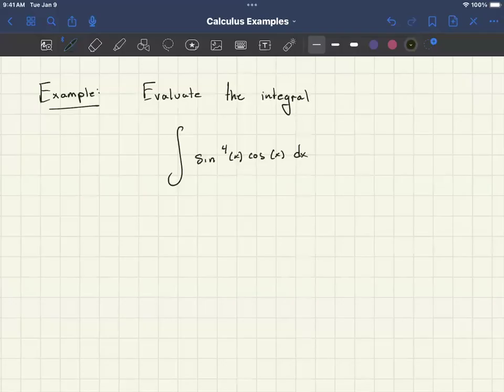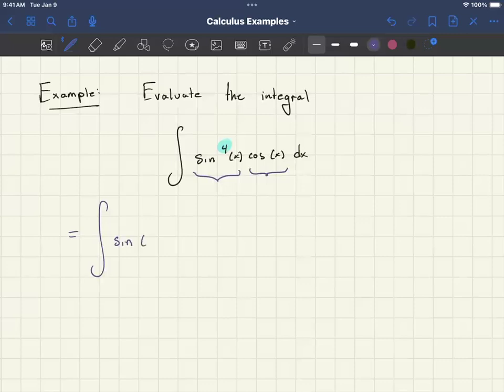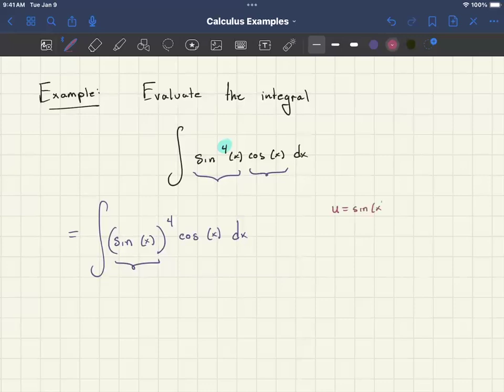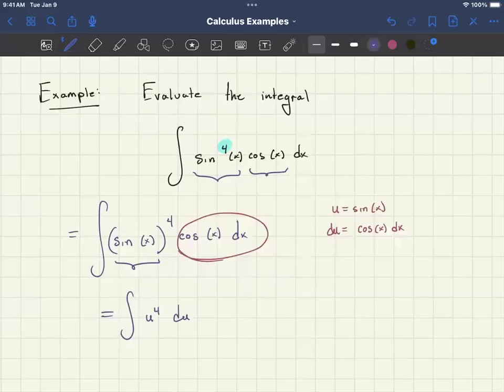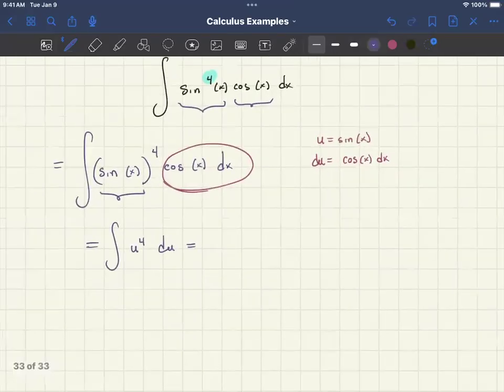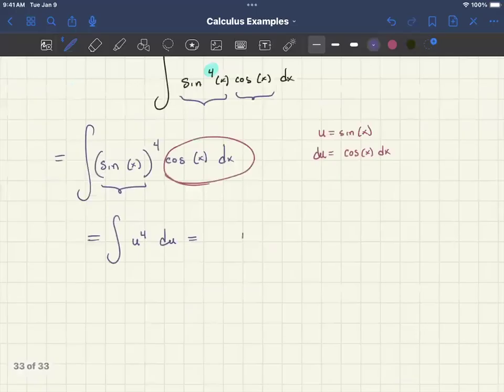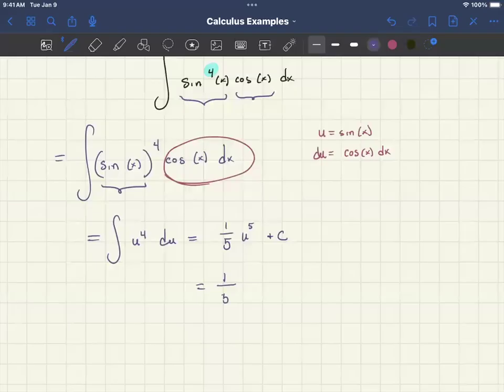Integration with u substitution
Integrate with u-substitution.